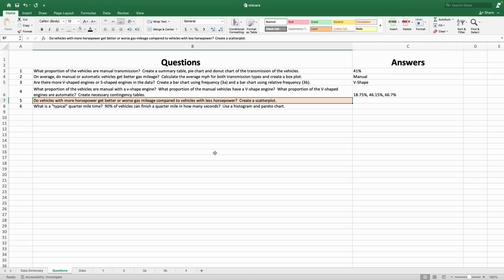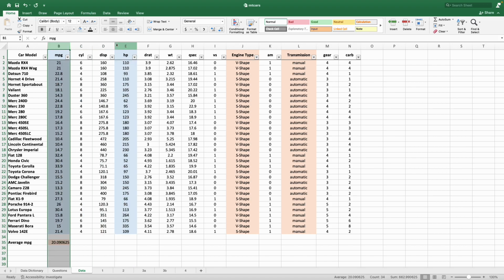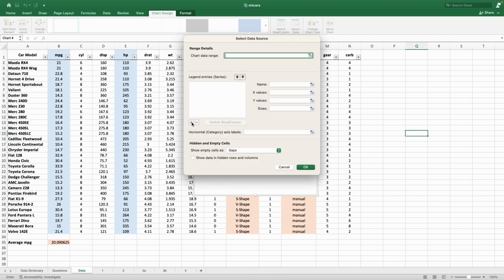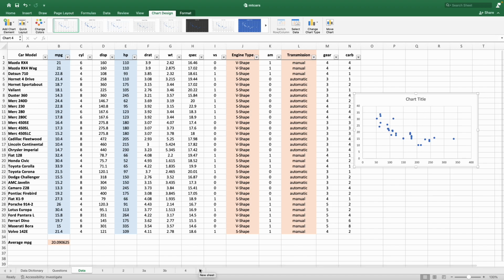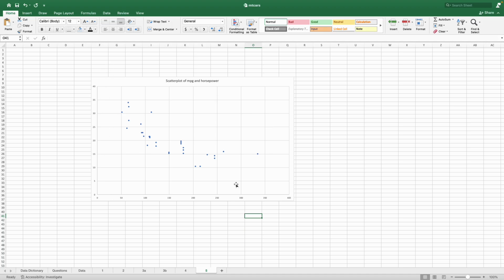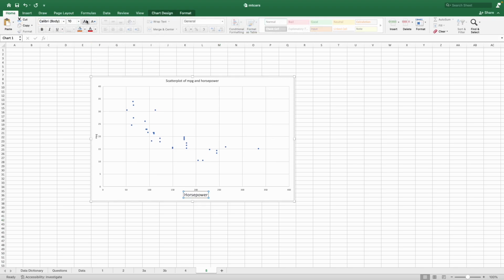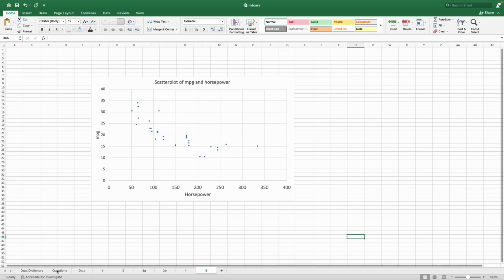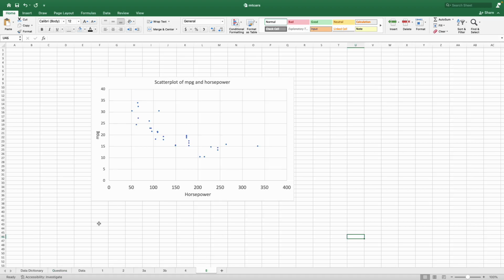Excel Lab Wk1 Video 5